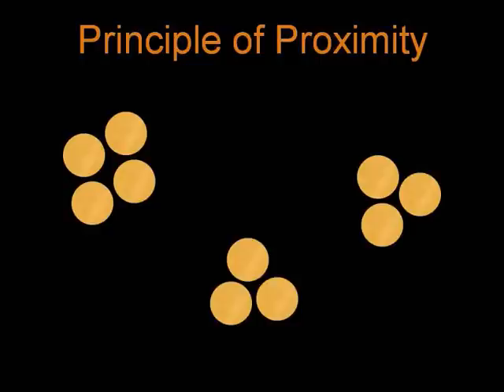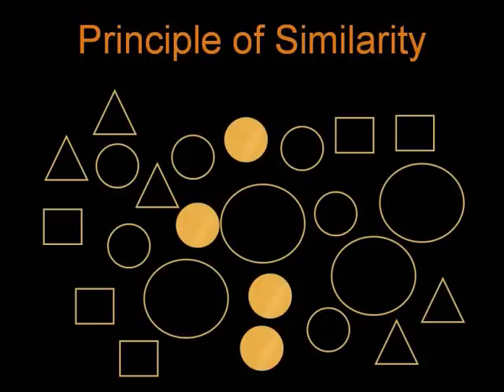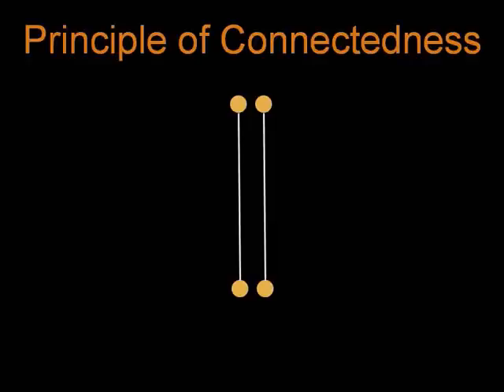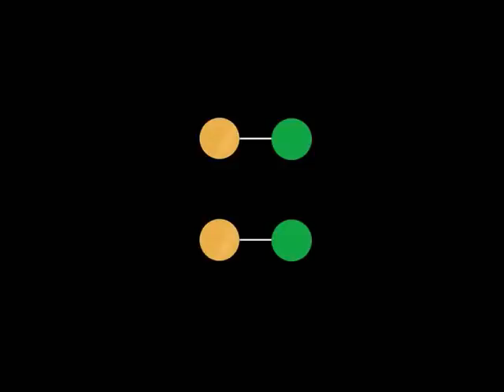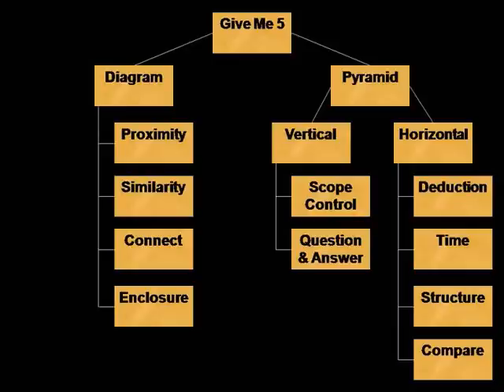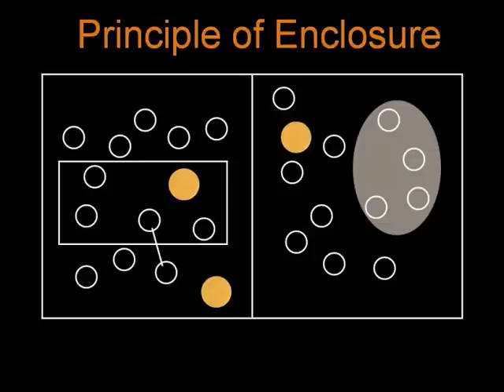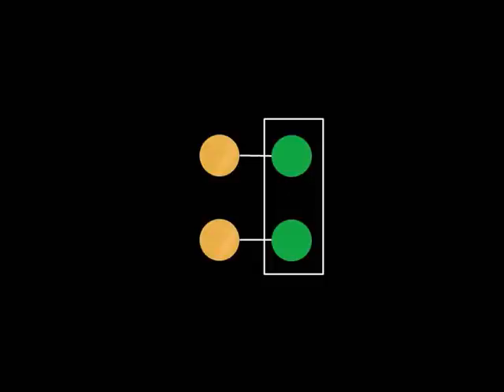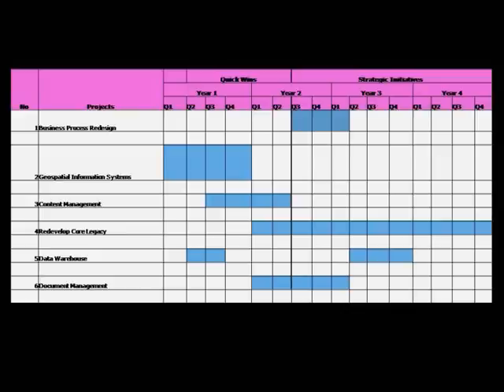More effective business diagrams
In this video the team from Clear Messages provides techniques for creating more effective business diagrams. They take a poorly drawn diagram and transform it into a well drawn diagram based on research finding from the Gestalt psychology.